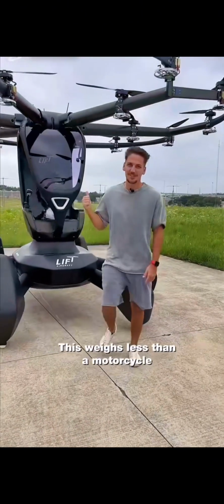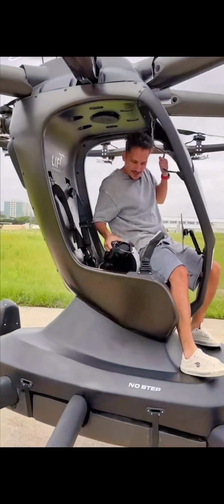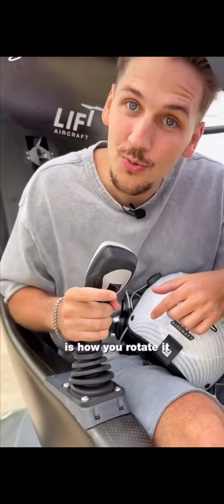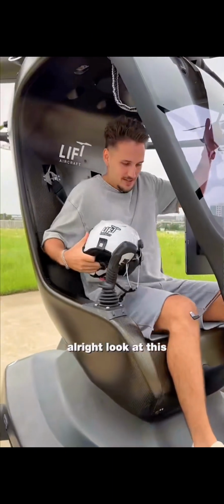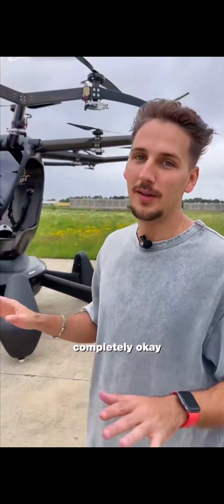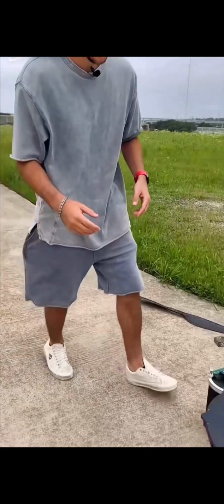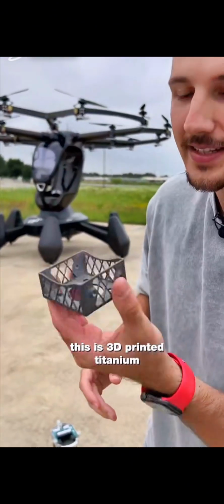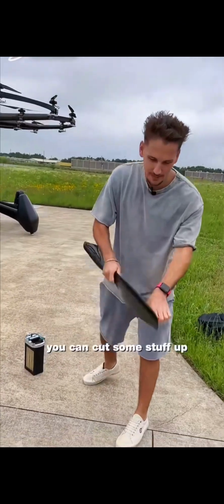this your big drone# YouTube video trending gadgets and this video dance video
this your big drone# YouTube video trending gadgets and this video dance video new gadget helipad helicopter and aeroplane this your big drone#youtube#new gadgets#tiktok#shorts#smart gadgets#latest gadgets#tik tok china#home gadgets